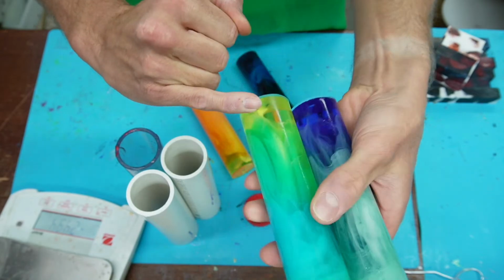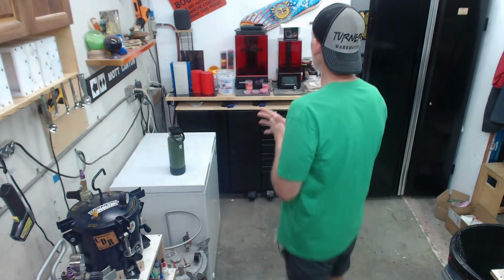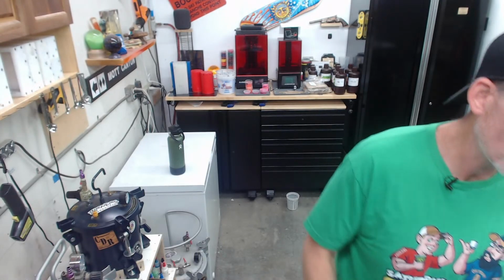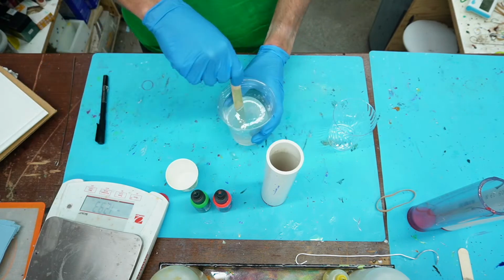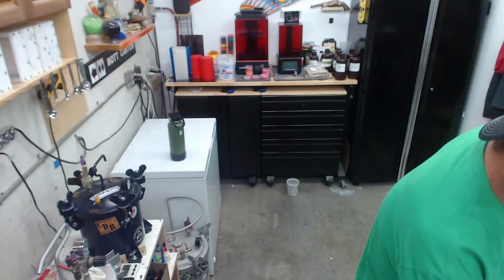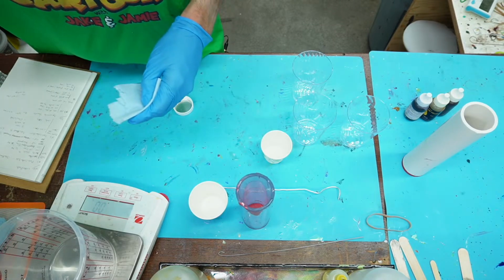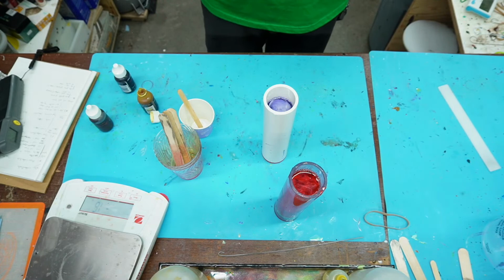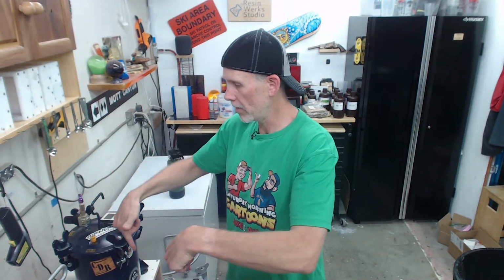🔴Replay: Casting Some Handle Blanks - New Color Swirl Technique | Episode 243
Today we're going to make some colorful handle blanks using white dye mixed with other dye colors.